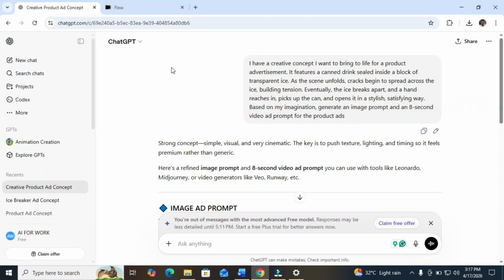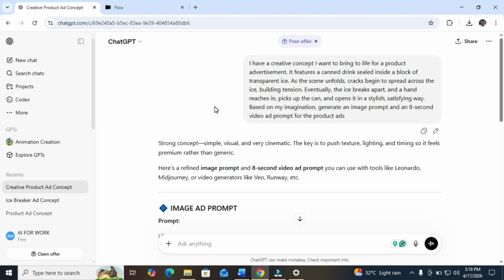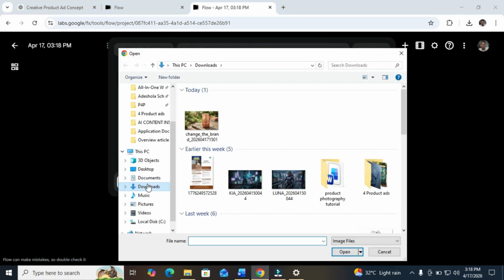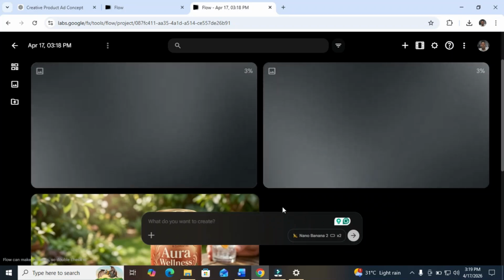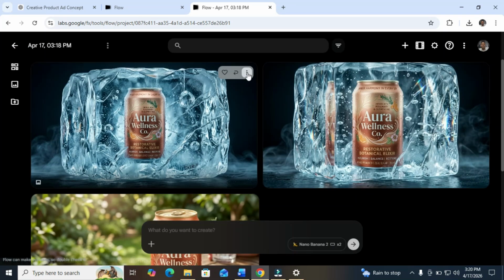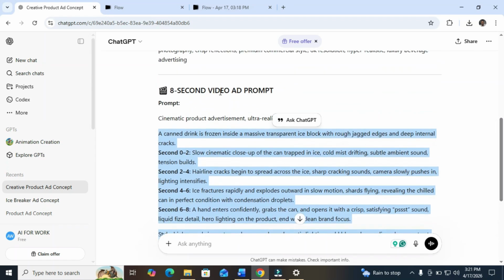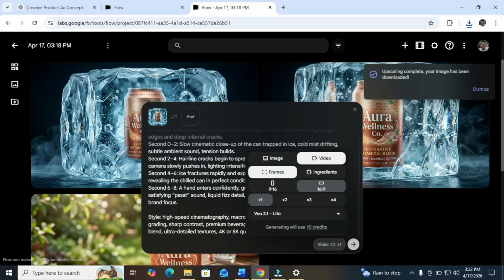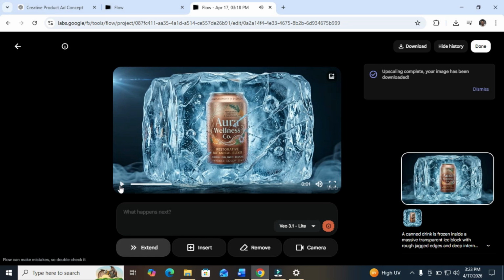I CREATED THIS PRODUCT COMMERCIAL WITH AI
In this video, I turned a crazy product ad idea into a real cinematic commercial using a free AI workflow. Learn how to bring your imaginative ideas to reality using AI tools.